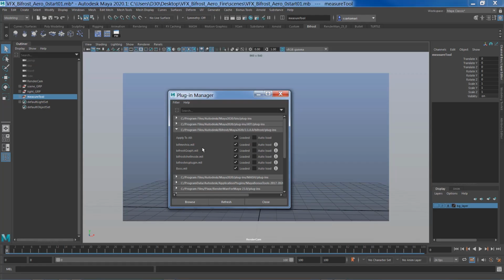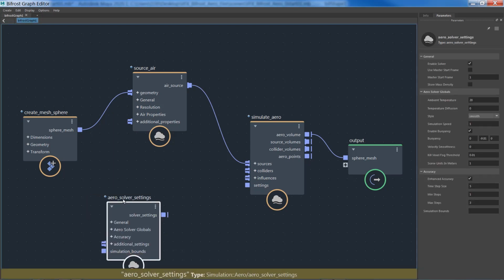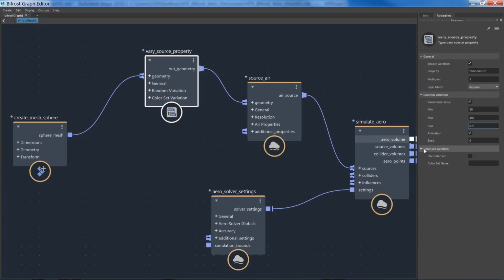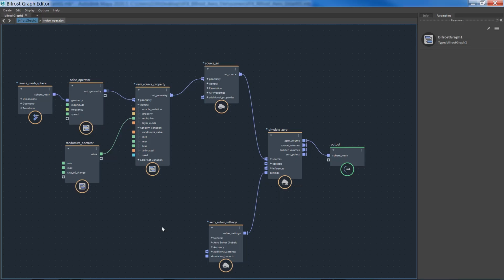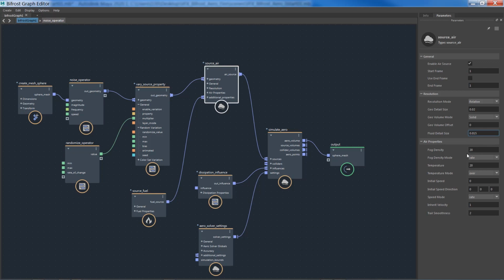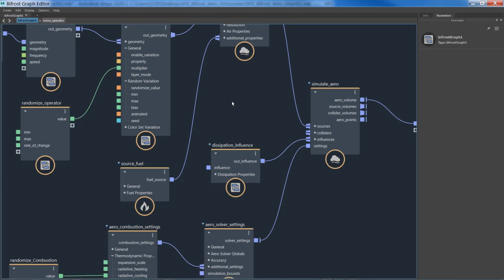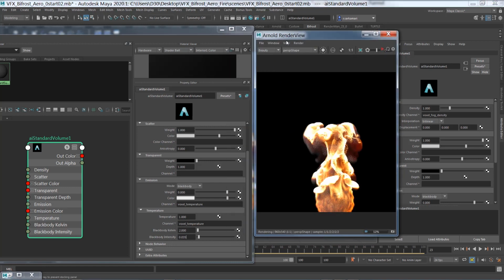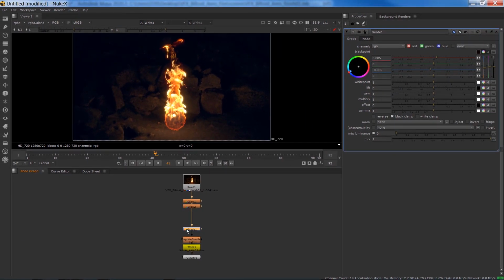Maya VFX Series: Fire Effect using Bifröst Aero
In this tutorial, we're going to have a detailed look at how to create a realistic fire effect using Bifröst extension in Maya. We start by converting our input geometry into volume Air/ Then we add fuel and combustion compounds to ignite the flame. In addition, we talk about how to use an influence compound to apply a force field and direct the look of our simulation. Finally, we assign a material to our effect using Hypershade window, and to top it off we explain the caching process to write our sim into physical files. As usual, I tried to squeeze a lot of useful tricks into the tutorial so hopefully, by the end of the video, you should be able to create a pyro-dynamic effect from scratch using Bifrost Aero system.

Bookmarks:
00:00 Let's get started
00:48 Introducing Aero Simulation Compound
14:08 Adding custom Compounds to our Simulation
20:30 Adding Dissipation
30:00 Adding Material Using Hypershade
41:49 Caching your Simulation